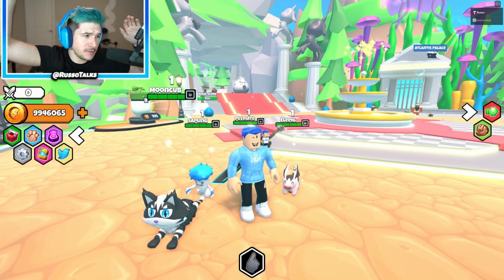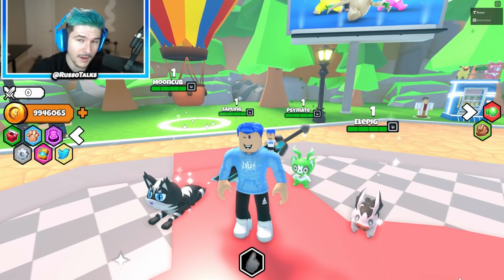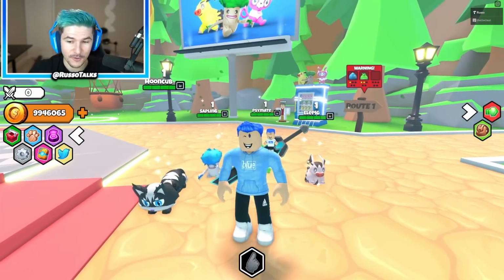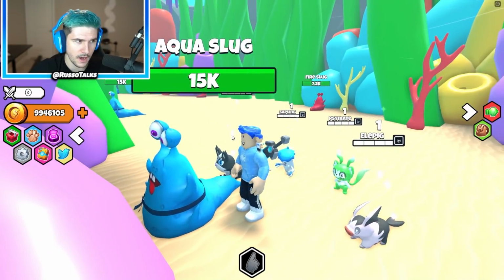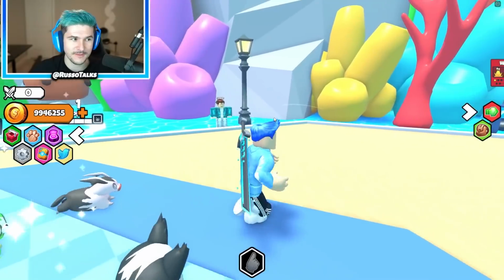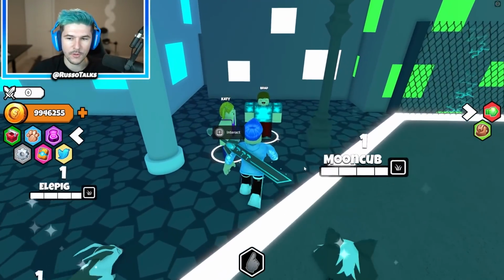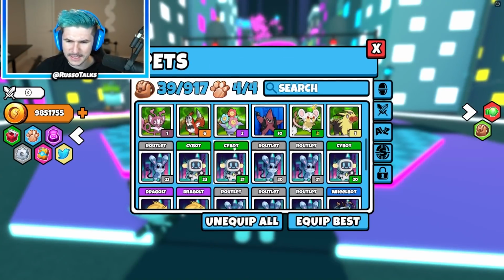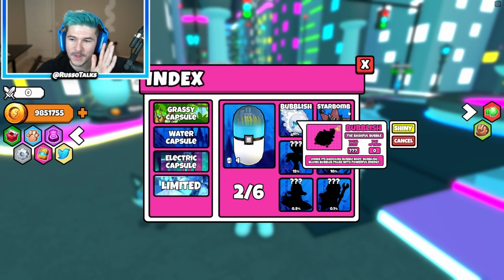So These Are Some EXCLUSIVE SECRETS About My New Roblox Game Pet Fighters Simulator...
GO FAVORITE AND FOLLOW PFS HERE!